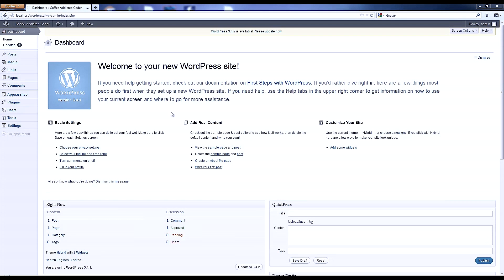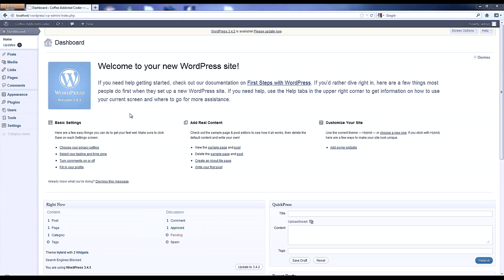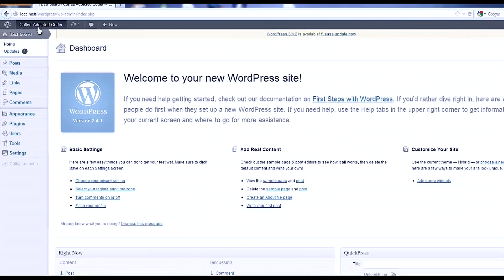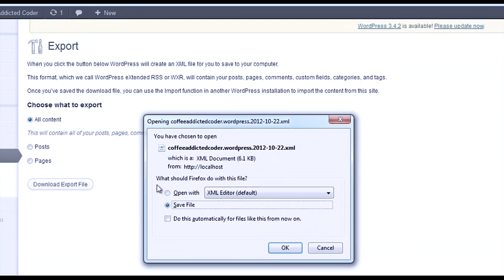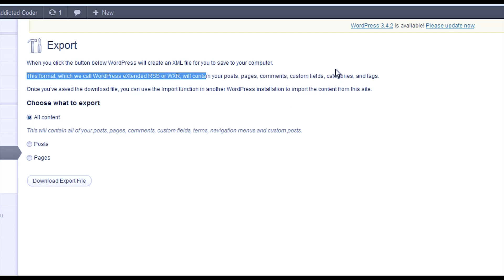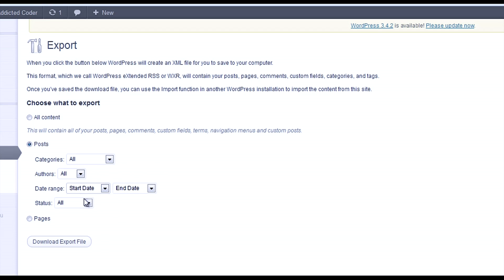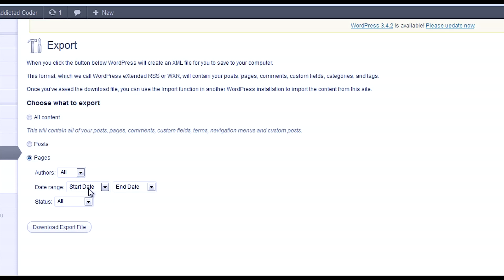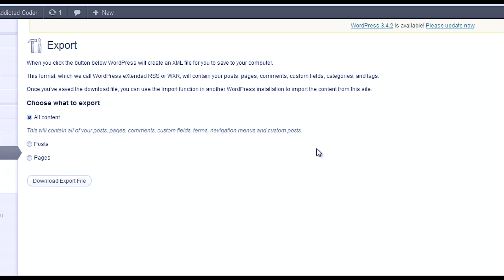WP Export Anything to XML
Exporting and importing data to and from WordPress is a common requirement. Chris show users how to export any required information including posts and pages.